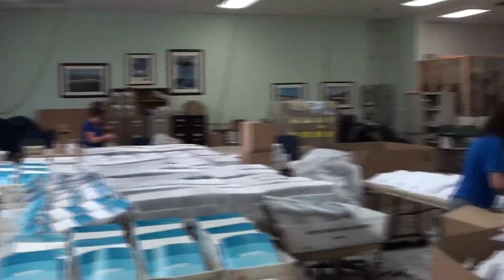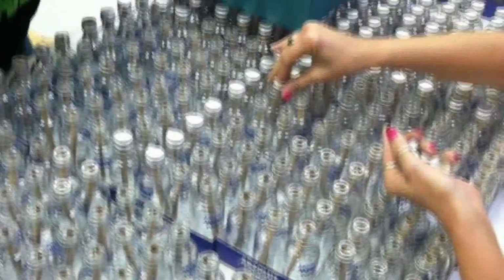Susan Davis, Priority Project Resources (PPR)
Susan Davis, President, talks about PPR's capabilities as a fulfillment and finishing house that caters to the printing and marketing industries.